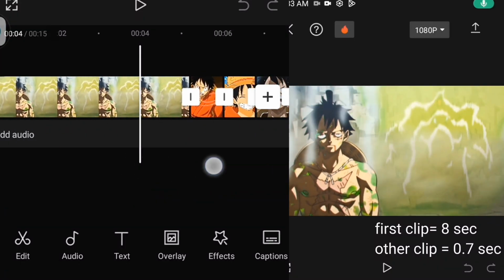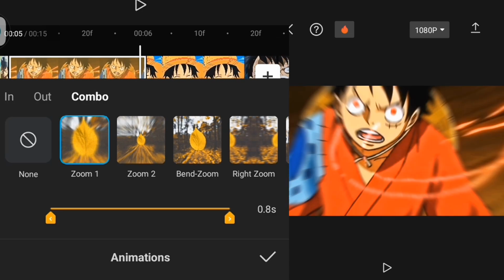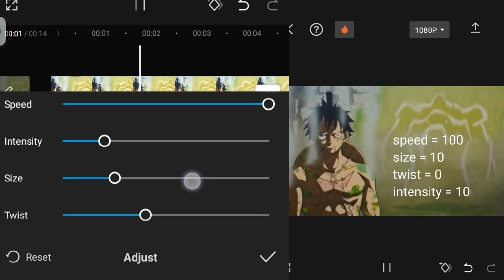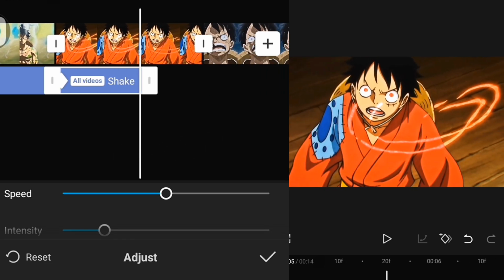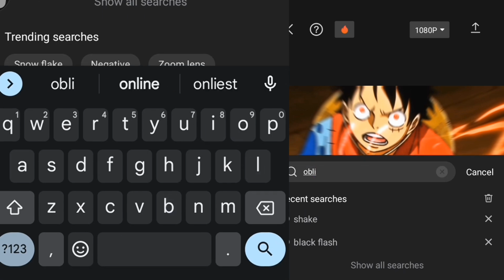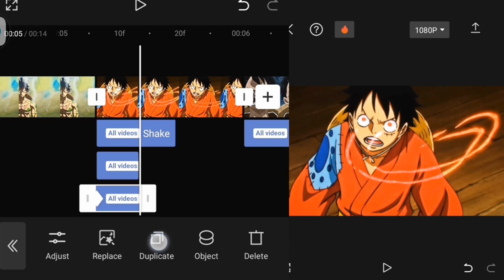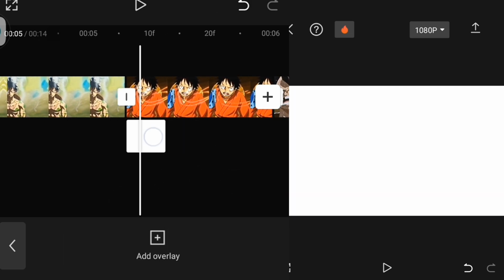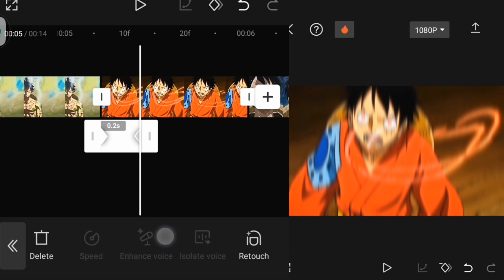How to Make Trending Insane CapCut Pro Zoom + Shake Effect 🔥💀| CapCut Video Editing | Anime Edit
‎Thx for watching!
‎Capcut smooth zoom+shake transition tutorial
‎ Don't settle for average edits - learn how to create professional-looking videos with these easy tips!
‎Related questions:
‎tube sensei animation
‎how to edit video like decoding yt
‎decoding yt video editing
‎how to edit video like tube sensei
‎how to make cartoon character like tube sensei
‎video editing tube sensei
‎video editing decoding yt
‎capcut video editing pc
‎capcut short video editing
‎Smooth transition
‎Smooth transition tutorial
‎Smooth transition capcut tutorial
‎Capcut smooth transition
‎Capcut smooth transition tutorial
‎how to make smooth transition on capcut
‎how to make transition on capcut
‎smooth transition capcut
‎capcut transition tutorial
‎capcut tutorial
‎capcut smooth transition
‎capcut transition
‎capcut transition ideas
‎smooth transition capcut
‎capcut split transition
‎capcut transitions
‎smooth transition
‎capcut tutorial smooth transition
‎tutorial amv capcut smooth transition
‎smooth video transition tutorial on capcut pc
‎capcut edit tutorial
‎capcut tutorial transition
‎How to create anime shorts
‎How to make viral anime Shorts
‎Anime reels tutorial
‎How to make viral shorts
‎How to viral short video
‎I tried YouTube shorts for 30 days
‎Shorts upload challenge
‎Faceless shorts channel idea
‎Faceless short channel niche
‎Copy paste niche
‎funk mi camino slowed reverb
‎how to make funk mi camino edit on capcut
‎how to do smooth zoom in capcut
‎capcut smooth zoom transition tutorial
‎capcut video editing zoom effect
‎how to edit zoom in zoom out in capcut
‎capcut
‎capcut hard shake tutorial
‎capcut shake tutorial
‎capcut edit
‎capcut edit tutorial
‎capcut smooth transition edit
‎smooth transition edit in capcut
‎how to make smooth zoom in on capcut
‎zoom in zoom out transition edit ttutorial

‎Copyright:
‎⚫️ have no rights on the anime images